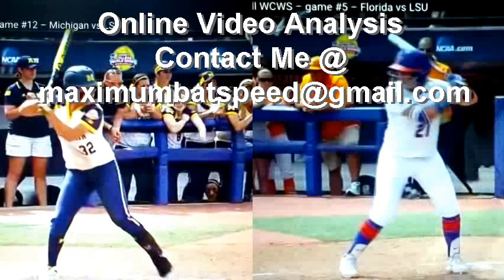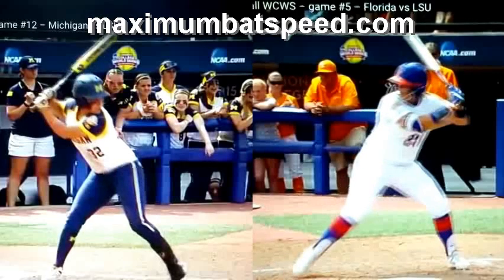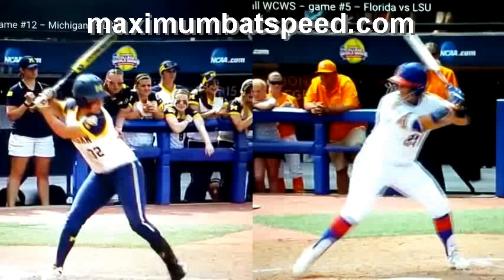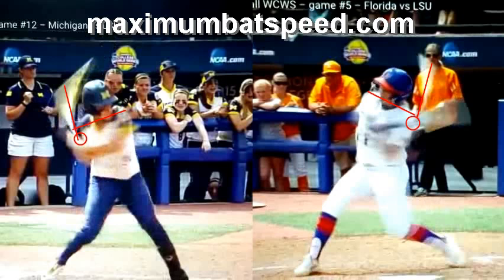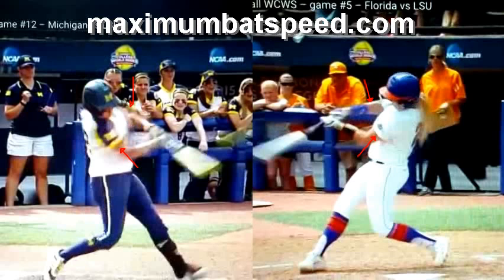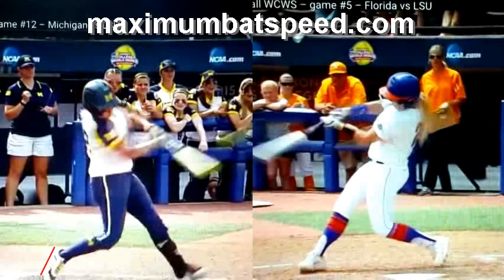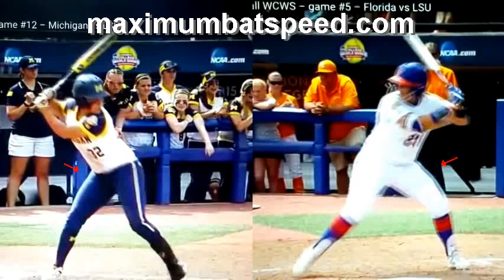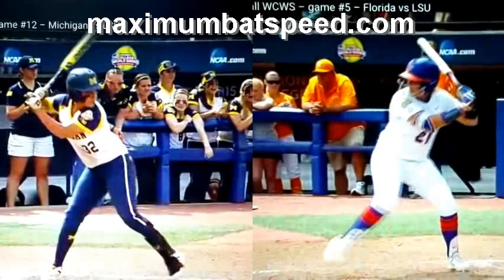Sierra Romero & Kayli Kvistad-High Level Hitting Mechanics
Both these players apply very high level swing mechanics.  One can improve much by applying the angles these two ladies do in their swings.